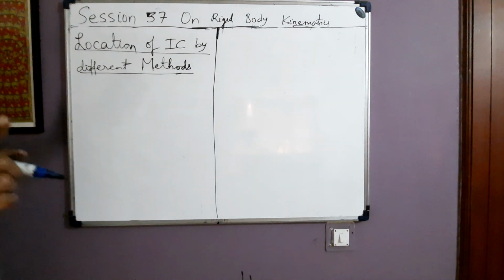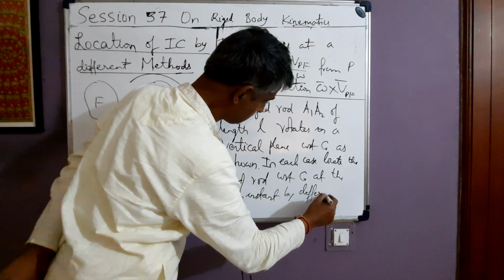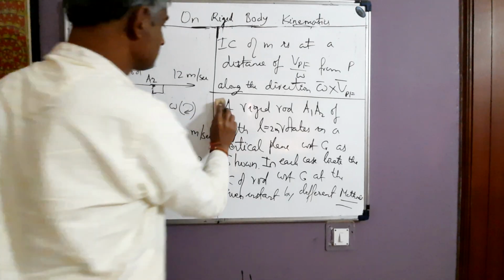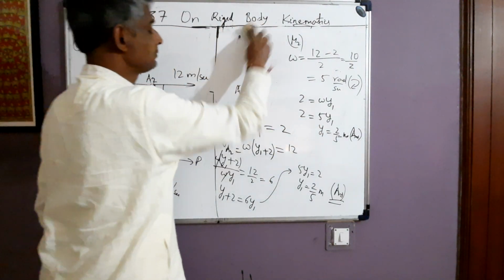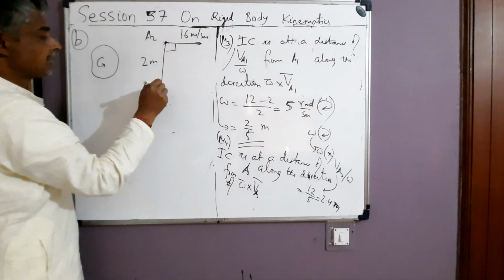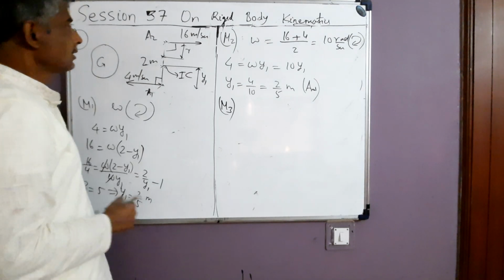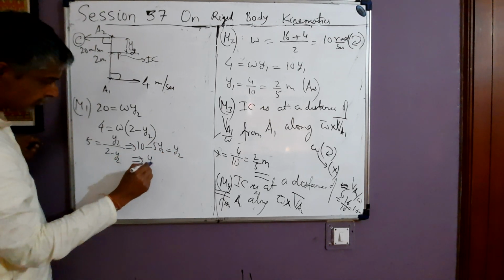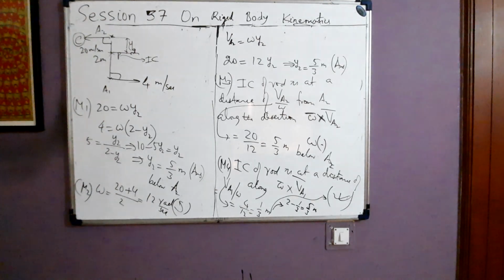37th video on rigid body kinematics.